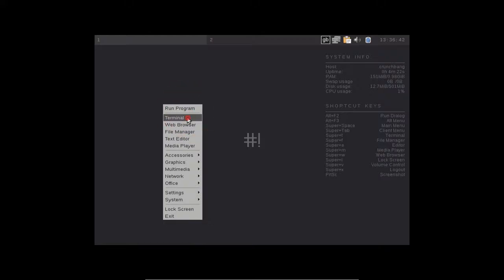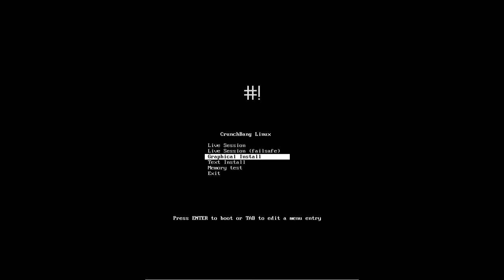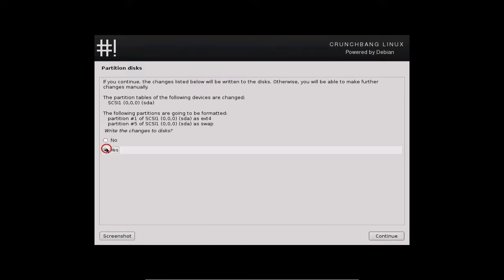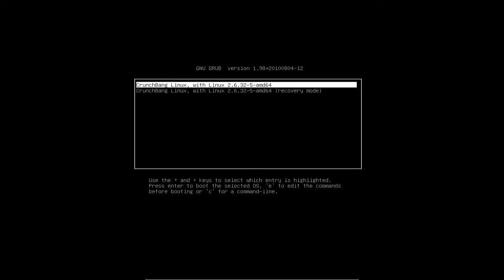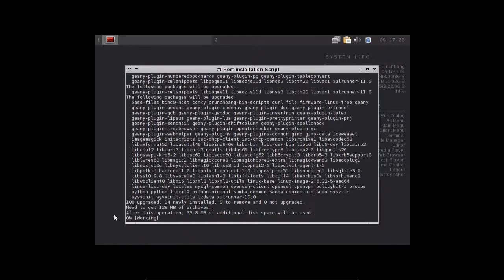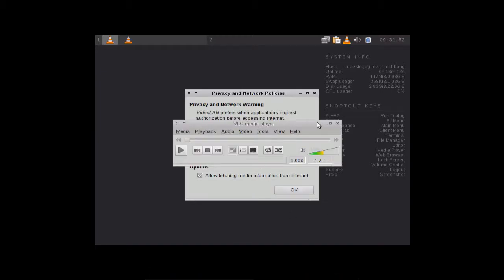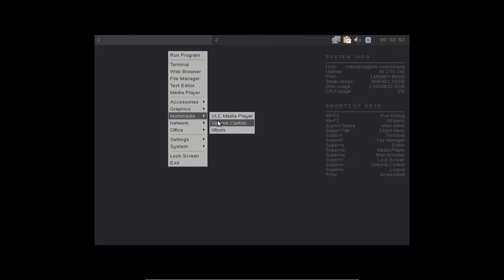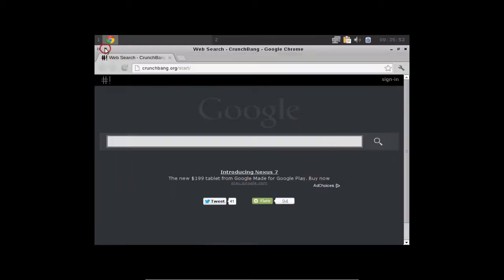CrunchBang 10, "Statler," Review and Installation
This is the other OpenBox Linux distro I am reviewing. This is based off Debian, unlike ArchBang, which is based off of Arch.